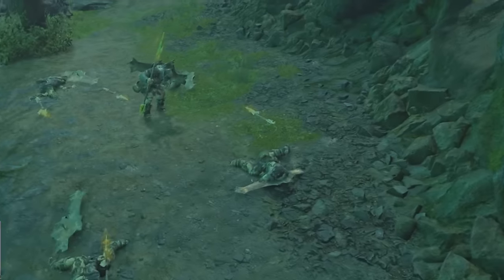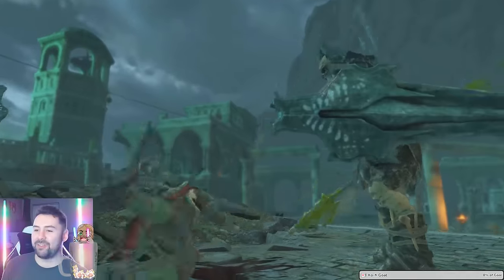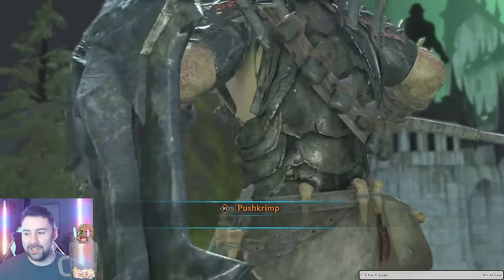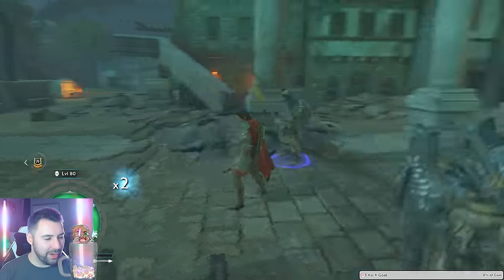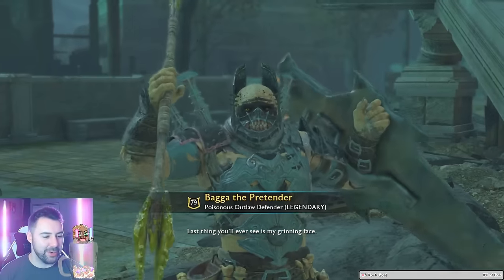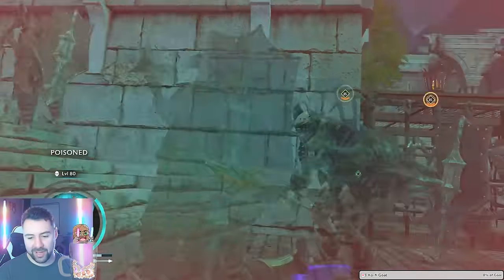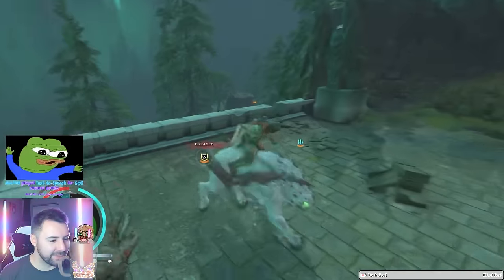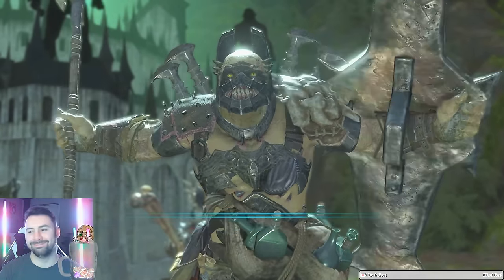How to create TOWER ORCS🔥 Middle Earth Shadow of War Gameplay Series LOTR Game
Creating amazing Tower orcs in Middle Earth shadow of war, these orks look awesome and are very rare! lotr game lord of the rings gameplay series.

LOTR Middle Earth Shadow of War longer gameplay video

Lord of the rings Shadow of War gameplay lets play series.